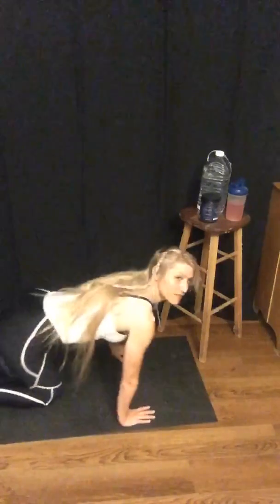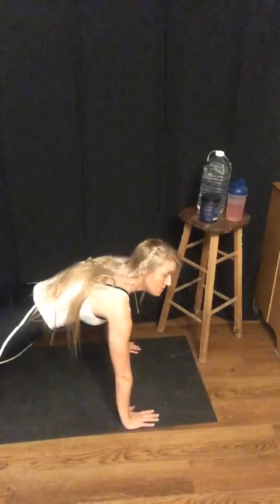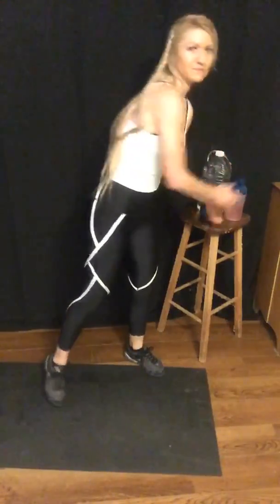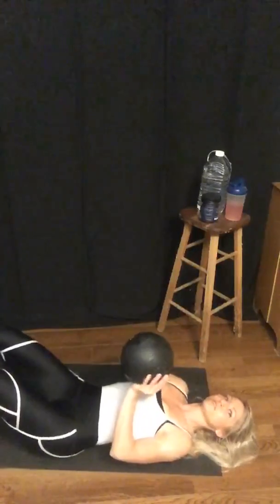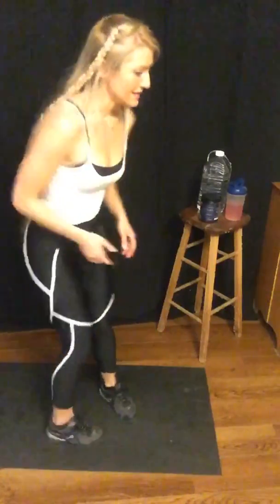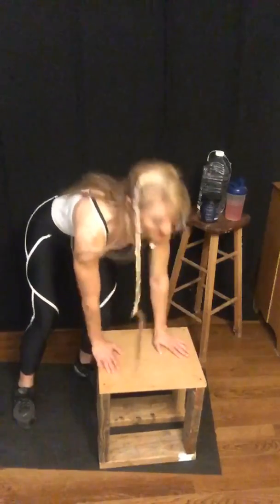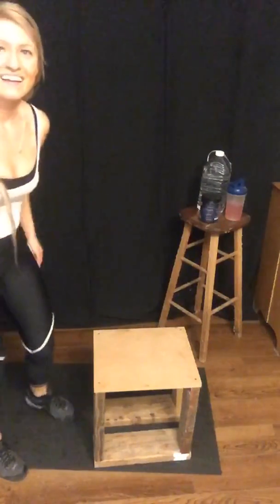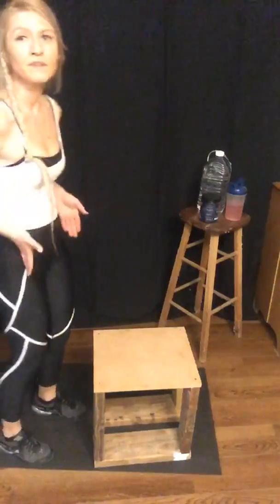🔥😎💪Plyometrics Part Two💪😎🔥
🔥😎💪Part 2 Plyometrics! 🔥😎💪

👍Answering Your questions about how to use this form of exercise
And
Plyo Exercises For your arms, core and legs🎉